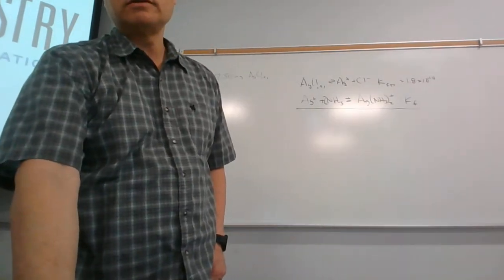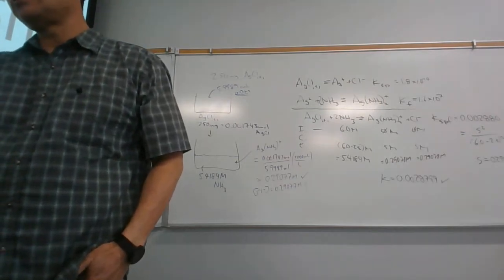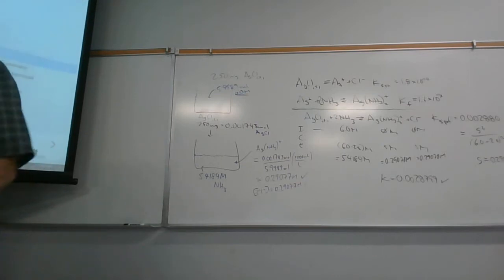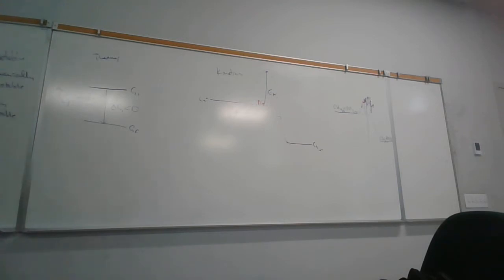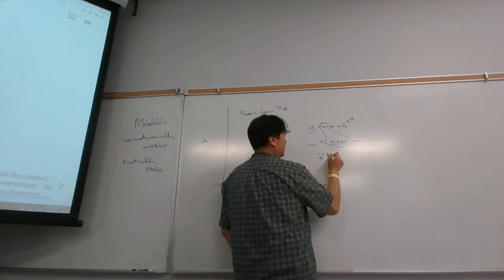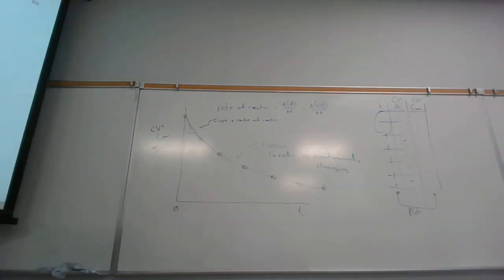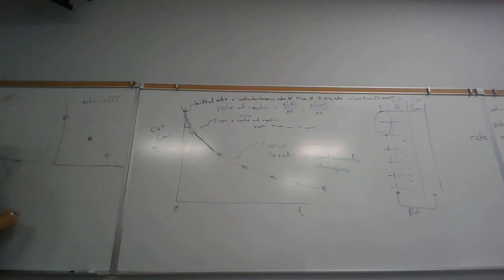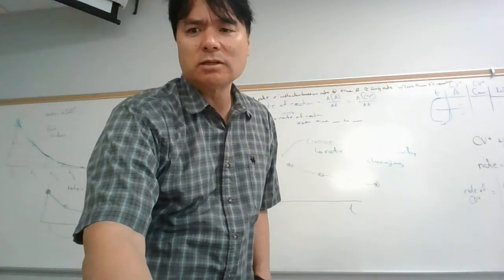Chem 1B 052322